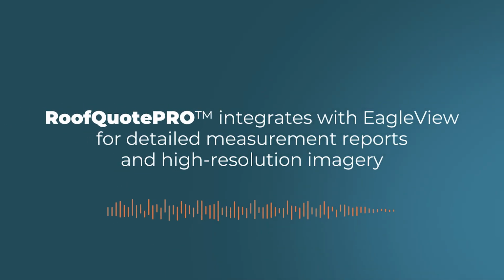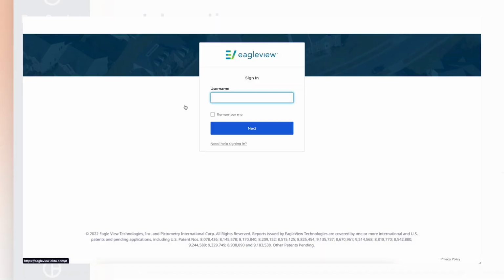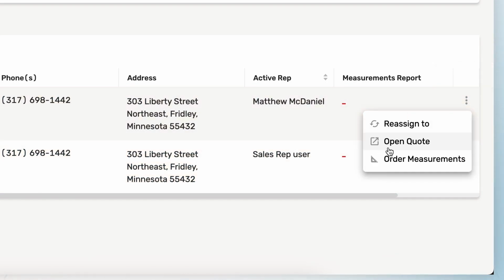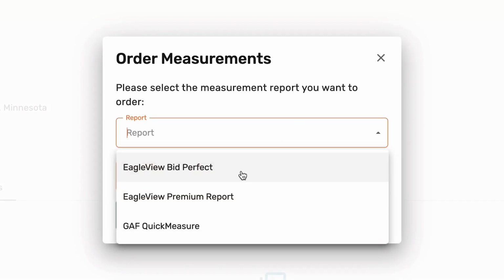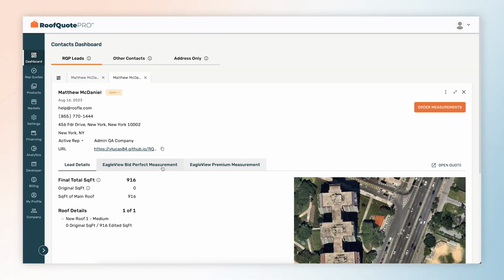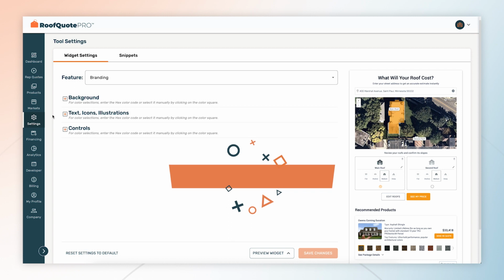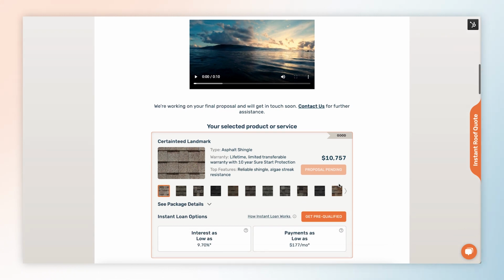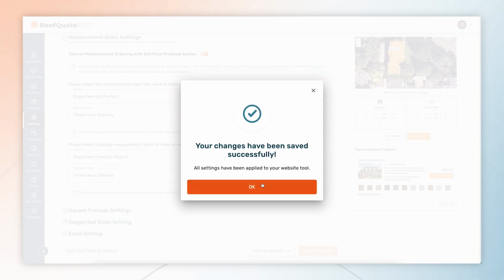EagleView Integration Detailed Measurement Reports In Roof Quote PRO™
Roof Quote PRO™ now integrates with EagleView for detailed measurement reports to streamline your sales process.

Measurement Reports with high-res imagery can be ordered manually from your Roof Quote PRO portal by any user or automatically from your website’s instant quote tool when a homeowner requests a final proposal.

Order EagleView's Premium Reports for the highest resolution imagery with extremely precise and comprehensive building structure data.

Order EagleView's Bid Perfect™ Reports for fast delivery and a price that can support every job you bid. Bid Perfect™ helps you create quick estimates and close more jobs.